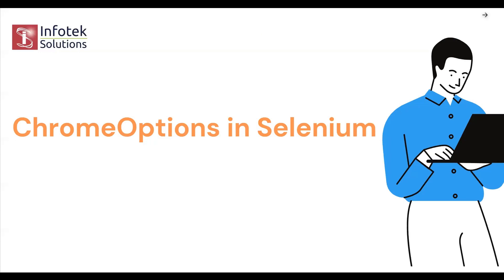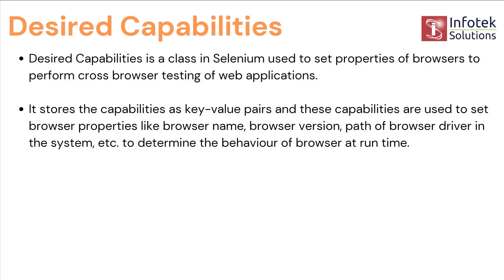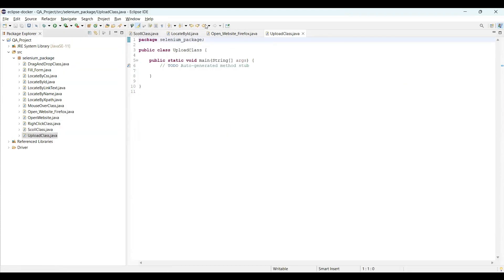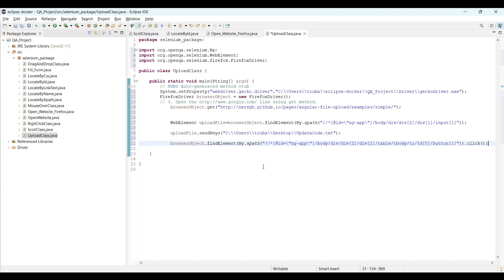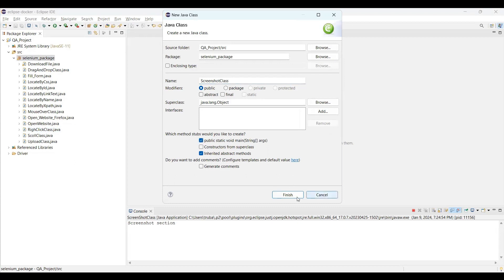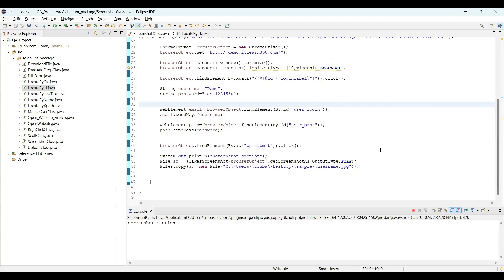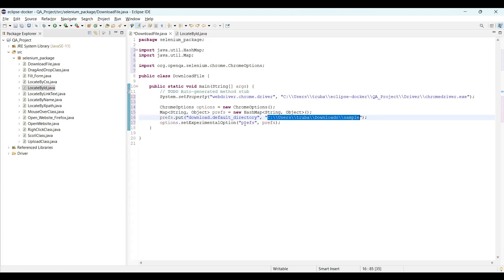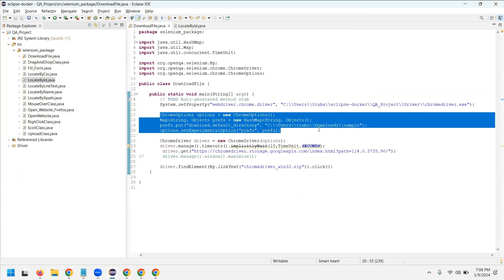Advanced topics in Selenium | Selenium testing full course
How to handle an upload file in Selenium? How to handle a download file in Selenium & how to take screenshots in Selenium? What is the Chrome Option? What are the desired capabilities?

🚀 Welcome to Selenium with Java Full Course. In this 18th video, We dive into the following topics
1. Introduction
2. Chrome options
3. Desired Capabilities
4. How to automate file uploading in Selenium?
5. How to take screenshots in Selenium?
6. How to automate file downloading in Selenium?

Chapters:
00:00 Introduction
00:10 Chrome options
02:32 Desired Capabilities
04:27 How to automate file uploading in Selenium?
09:27 How to take screenshots in Selenium?
14:29 How to automate file downloading in Selenium?

Related Courses:
Master of Selenium WebDriver Automation Testing Training